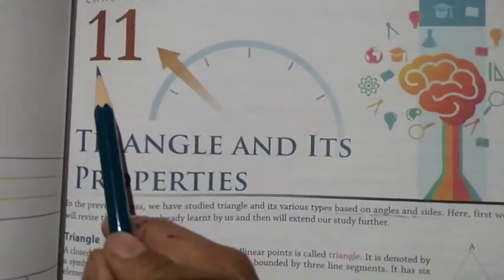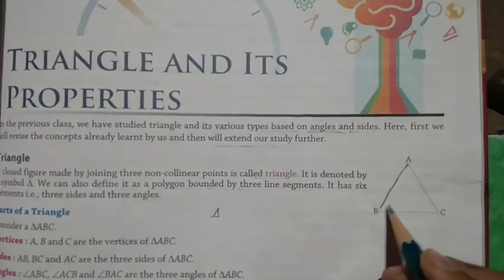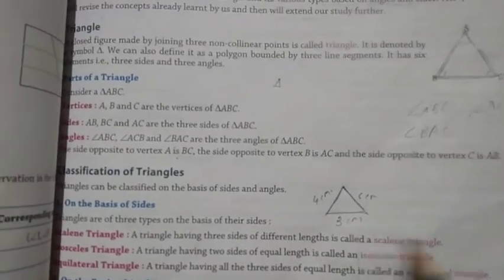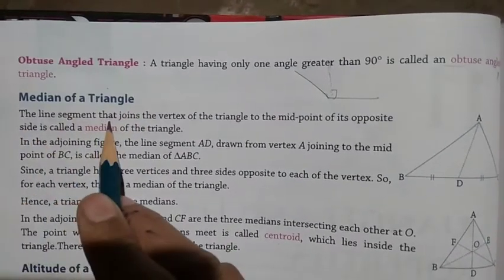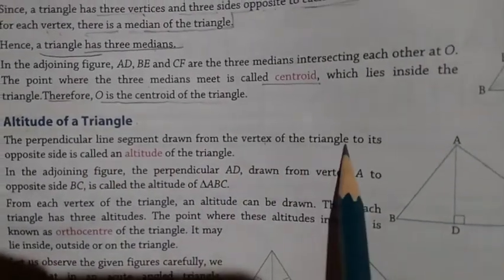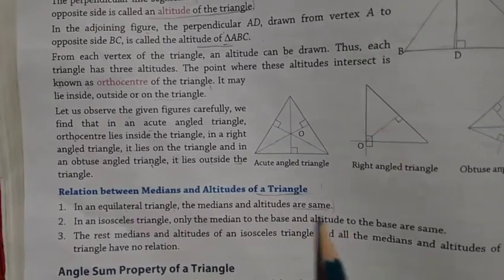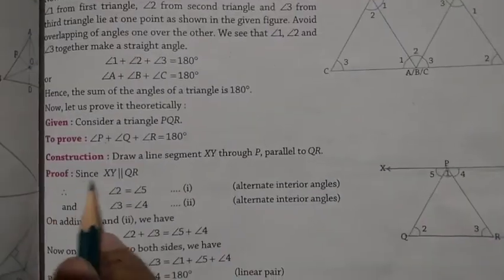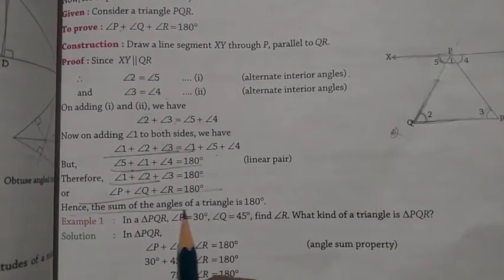Class -7th Maths Chapter-11 part-1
by the teacher of S.P Memorial Convent Higher Secondary school Garhakota